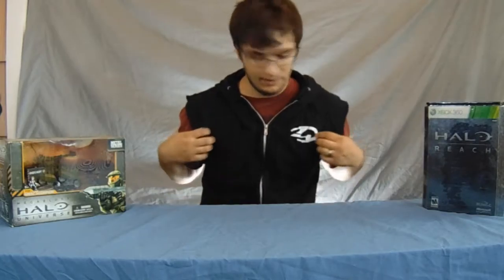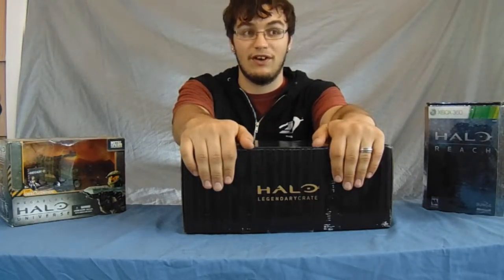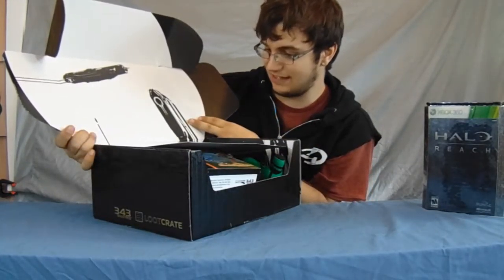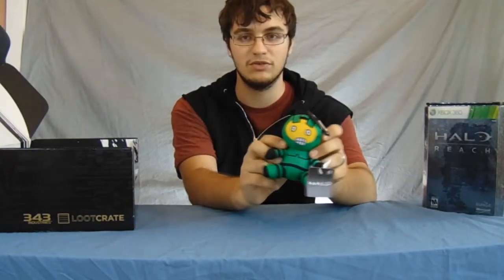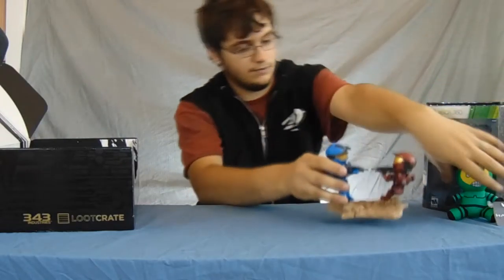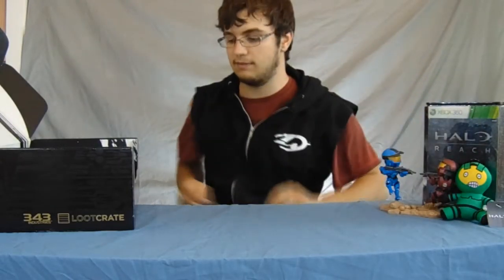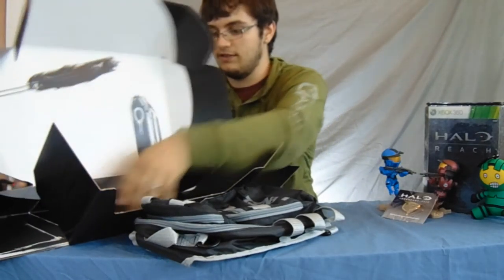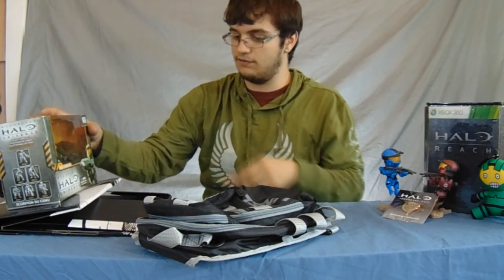August 2016 HALO Legendary Lootcrate Unboxing WIth Spencer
The 510 is a group of friends who like to hang out and have fun. We're all a lil' crazy here. :) There's Joe, Spencer, John, Ashley, and sometimes a few other knuckle-heads. We love having a good time and hanging out with each other and decided to start sharing it with you, so we hope you enjoy it.